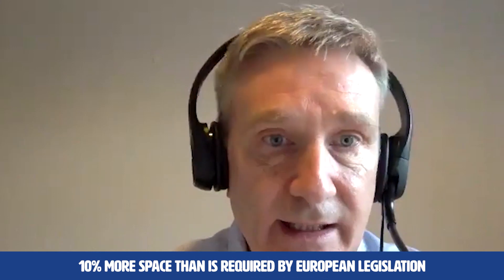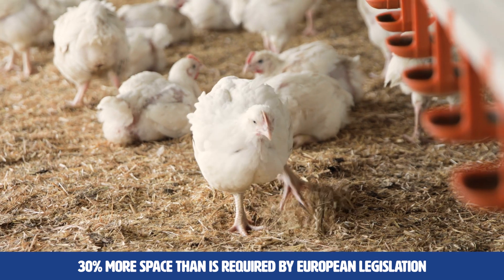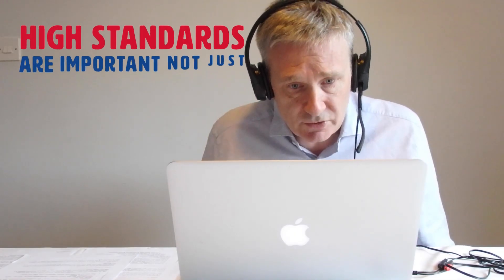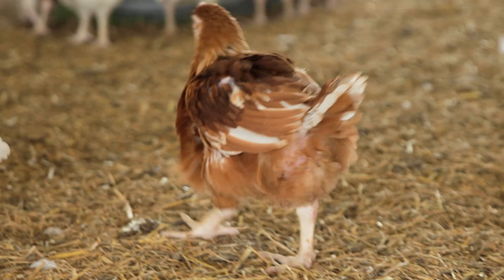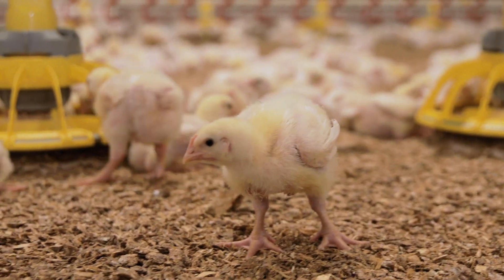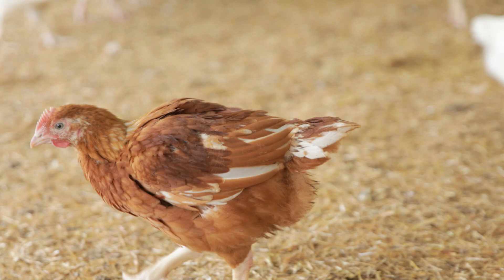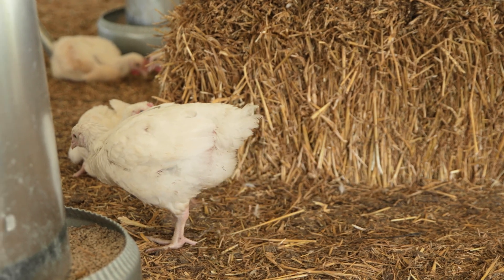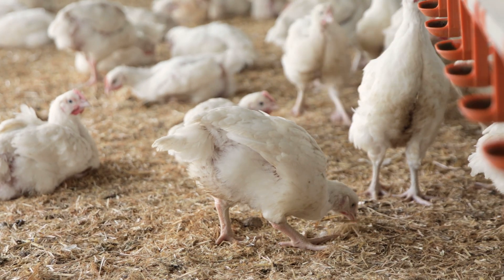Emma asks: is British Chicken World Leading? With University professor & leading food safety expert